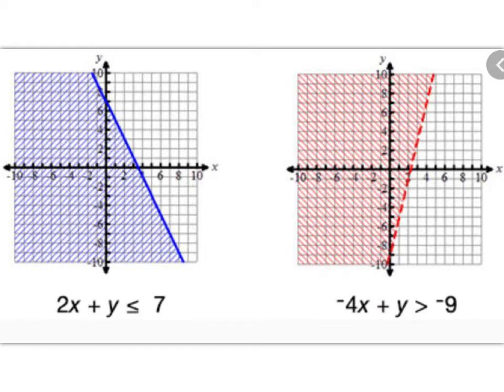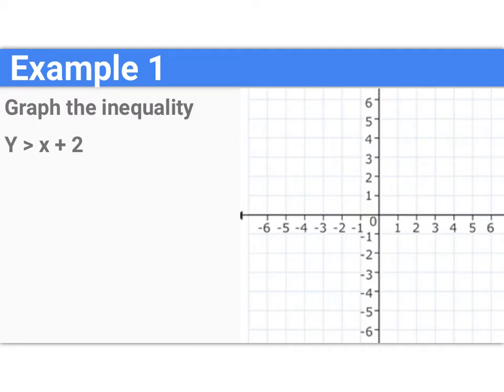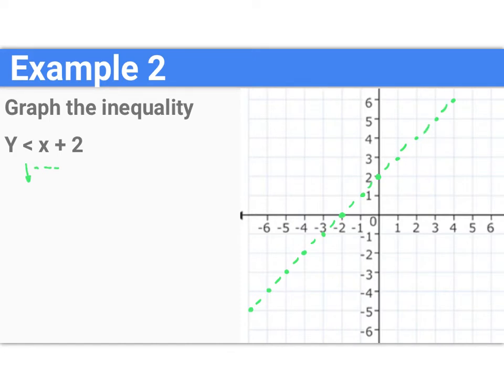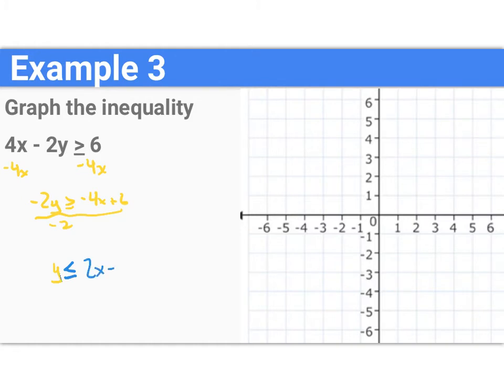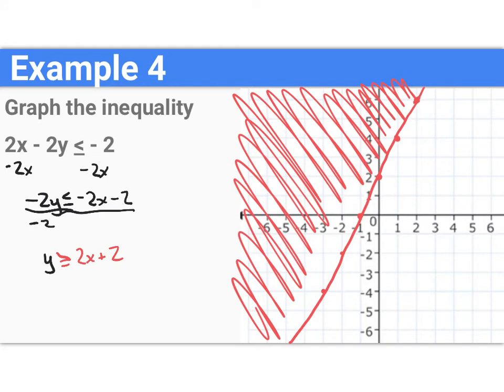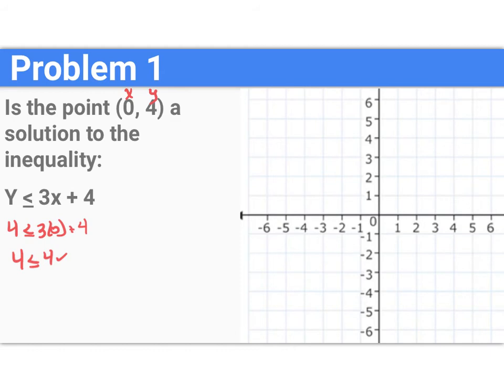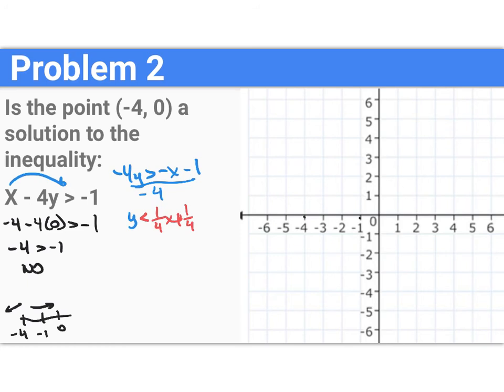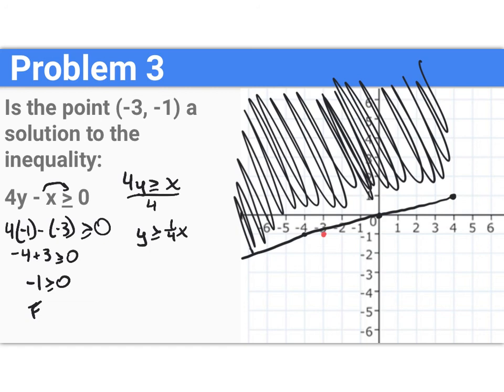Lesson 2113 Linear Inequalities in Two Variables.mp4